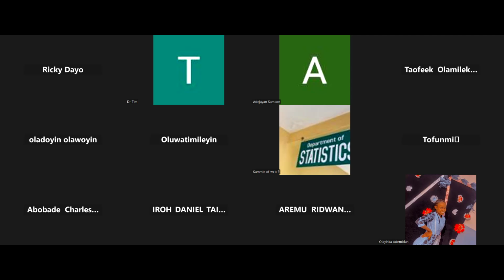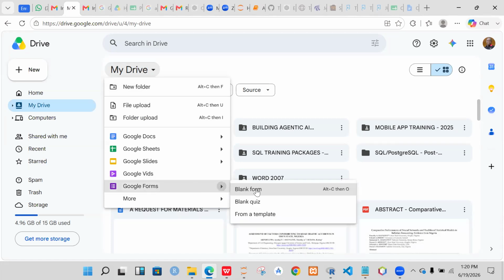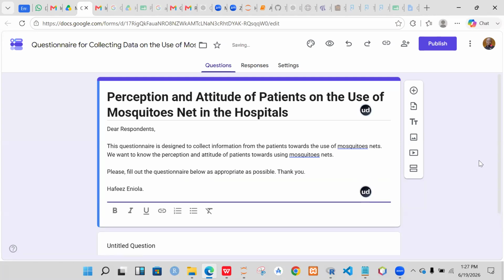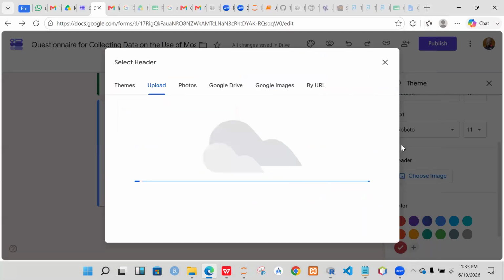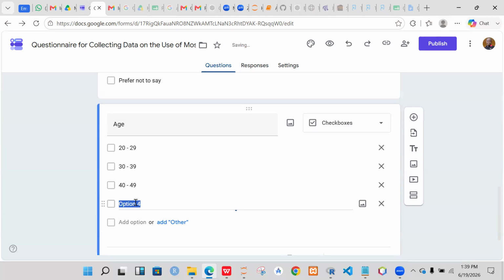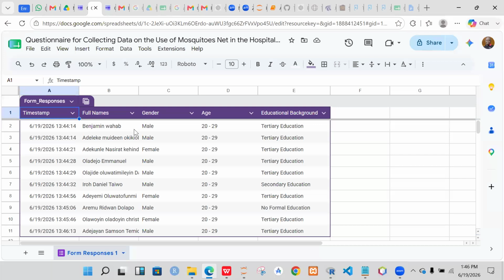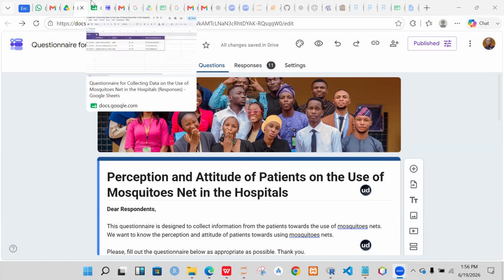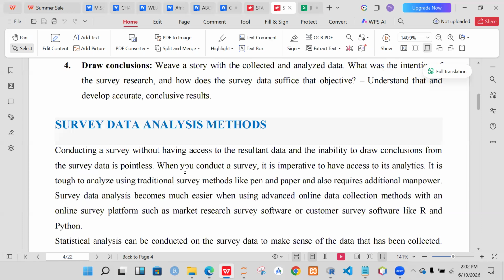STA 308 - HOW TO DESIGN AN ONLINE QUESTIONNAIRE AND SOME PARTS IN SURVEY DATA